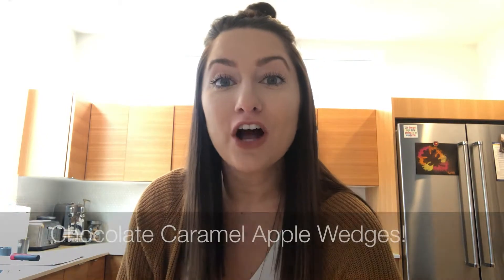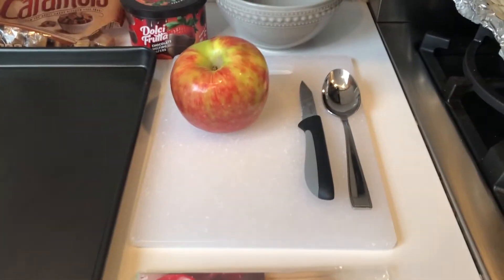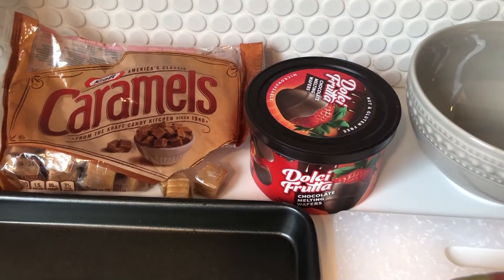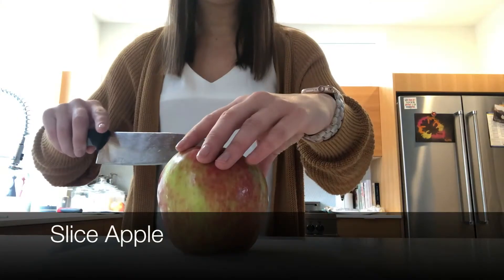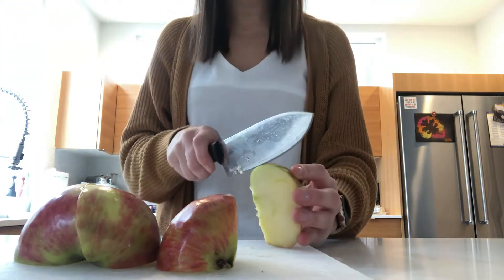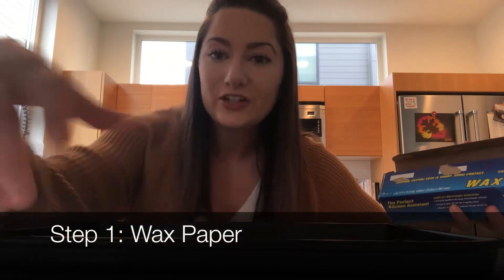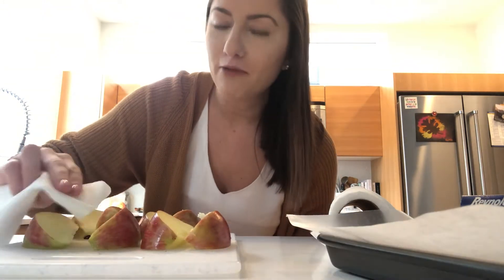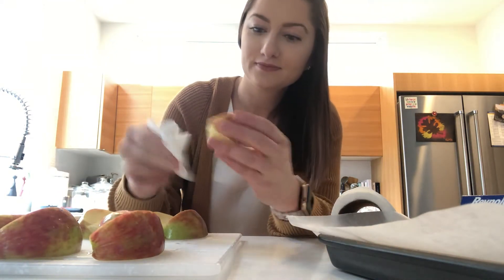Recipe: Chocolate Caramel Apple Wedges